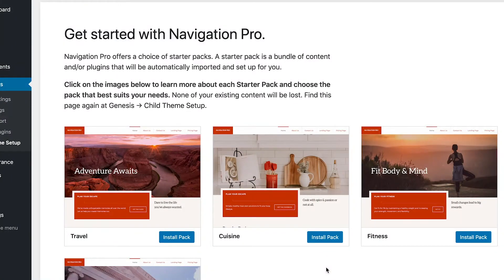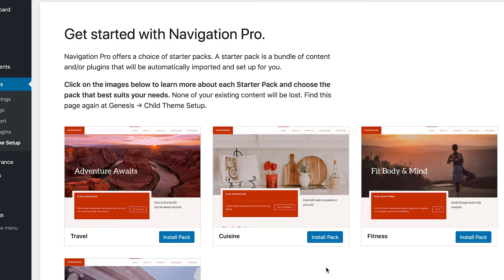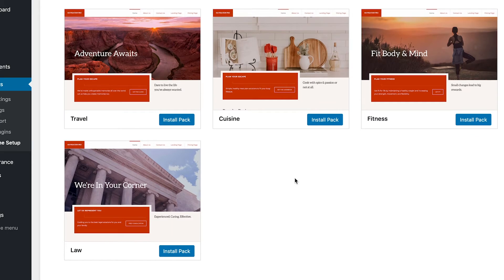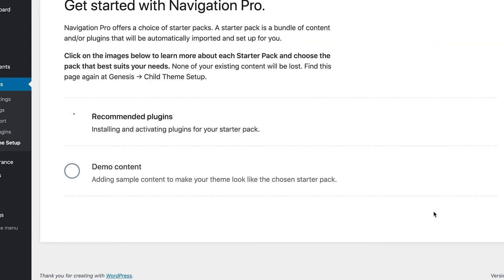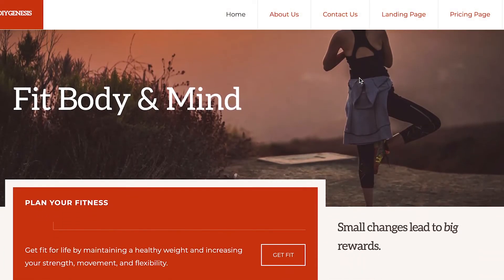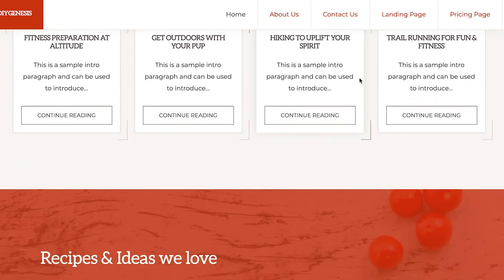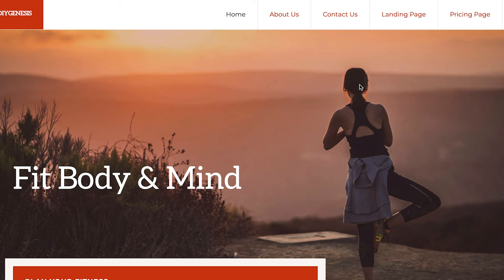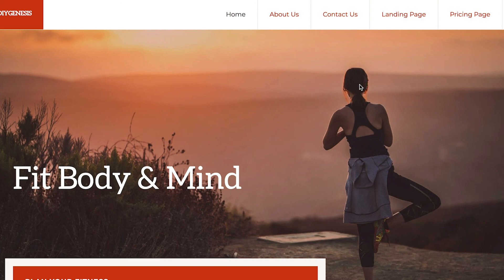Navigation Pro Theme StudioPress 2020 - How To Install Starter Pack Tutorial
Excited to bring you the newest theme from StudioPress, Navigation Pro Theme!  In this tutorial we talk about how to install the starter packs in the Navigation Pro Theme.